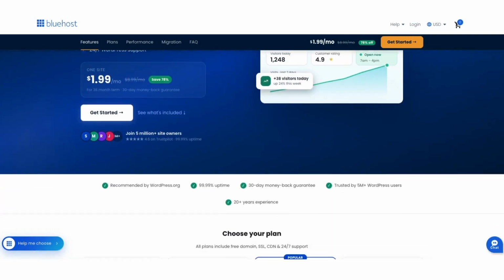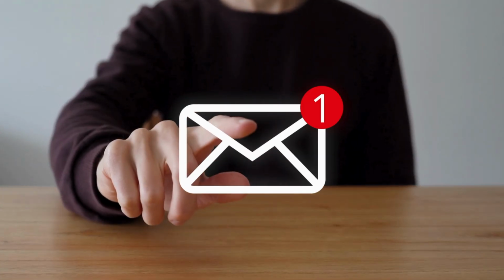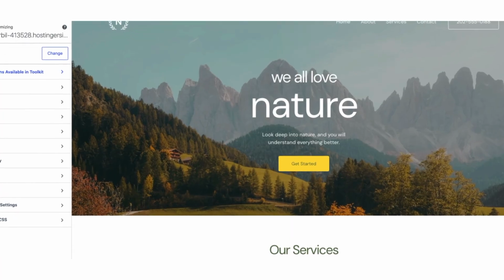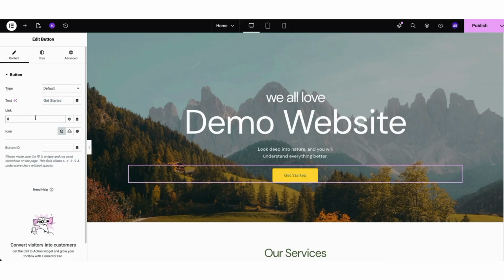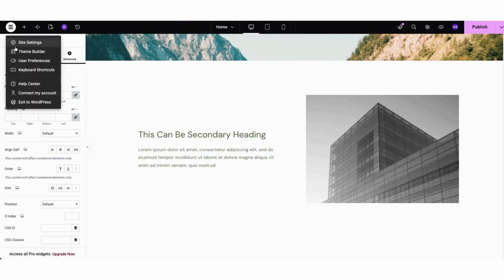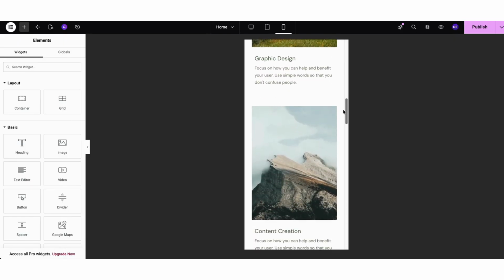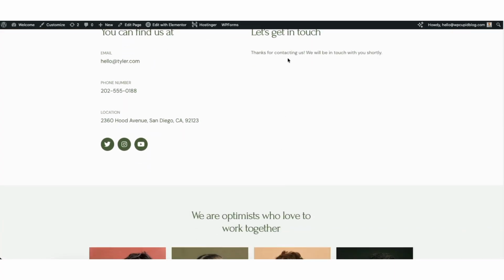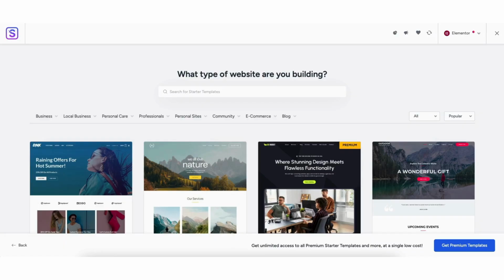Bluehost WordPress Tutorial 2026 🔥 | Step-by-Step for Beginners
Create a professional WordPress website with Bluehost in this complete step-by-step tutorial for beginners. I’ll walk you through everything from choosing a Bluehost plan and registering your domain to installing WordPress, customizing your website with Elementor, creating a contact form, and preparing your site for launch.

In this Bluehost WordPress tutorial, you’ll learn how to:
Choose the right Bluehost hosting plan
Register a new domain or connect one you already own
Set up your Bluehost account and access WordPress
Install the Astra WordPress theme
Import a professional Starter Templates design
Customize pages with the Elementor page builder
Change your website’s text, images, buttons, colors, and fonts
Customize the header, footer, logo, favicon, and navigation menu
Create new pages and dropdown menus
Optimize your website for desktop, tablet, and mobile devices
Configure a WPForms contact form and email notifications
Update important WordPress settings and permalinks
Set your homepage and search-engine visibility
Add a Privacy Policy page
Test your links, forms, domain, SSL, and website before launch

This tutorial is designed for complete beginners, so you don’t need any coding skills or previous experience with WordPress. You can pause the video at any point and complete each step along with me.

Bluehost automatically installs WordPress during the setup process, making it easy to begin creating your website. We’ll use Astra, Starter Templates, Elementor, and WPForms to build and customize a complete professional website without writing any code.

Chapters:
00:00 Bluehost WordPress Tutorial
00:44 Get the Bluehost Discount
01:10 Choose a Bluehost Hosting Plan
02:17 Register Your Free Domain
03:06 Complete the Bluehost Setup
04:11 Access the WordPress Dashboard
05:04 Install the Astra Theme
05:47 Import a Starter Template
10:07 Customize Your Website with Elementor
16:47 Customize the Header, Logo, and Footer
18:48 Create Pages and Navigation Menus
20:24 Optimize the Website for Mobile
21:22 Set Up the Contact Form
25:08 Configure Important WordPress Settings
27:21 Manage Your Website with Bluehost
27:51 Final Website Launch Checklist
28:53 Your WordPress Website Is Complete